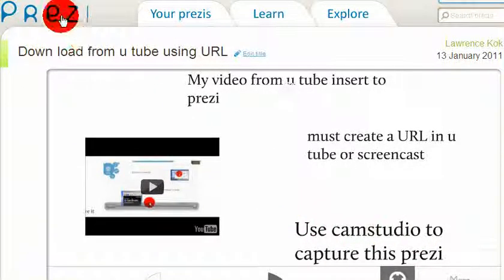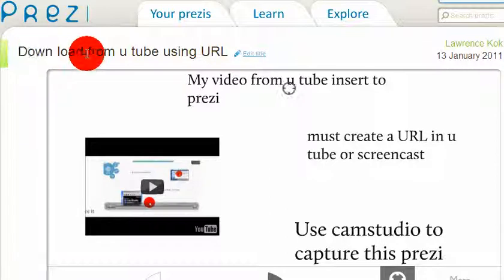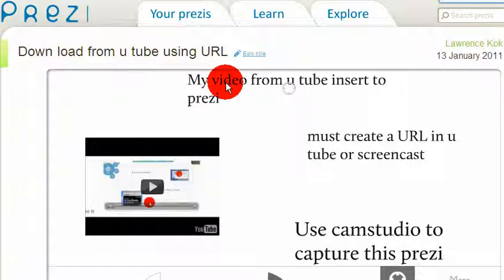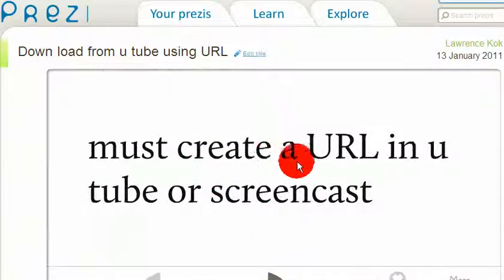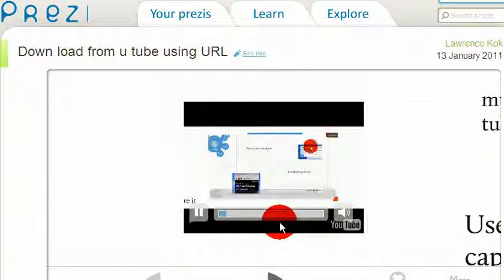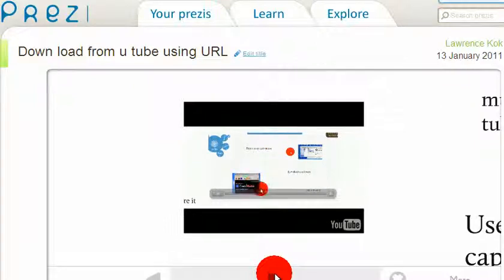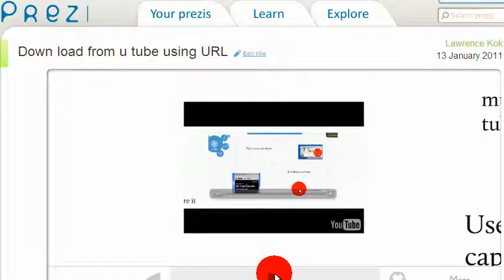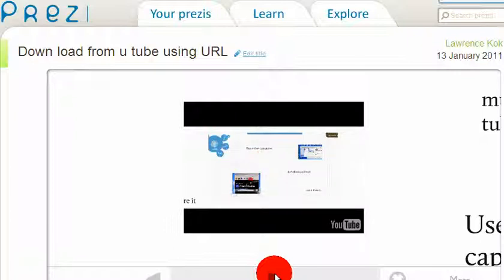tutorial on uploading on u tube and download to prezi.avi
tutorial uploading to u tube, downloadng to prezi and camstudio for screen capture